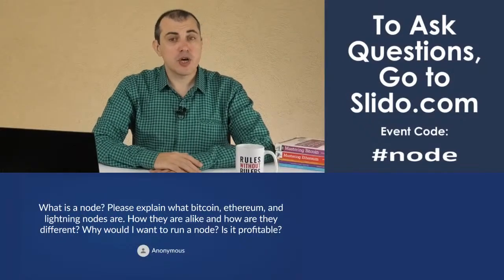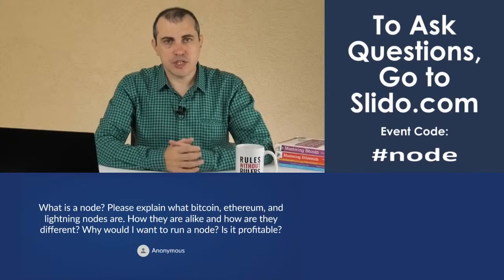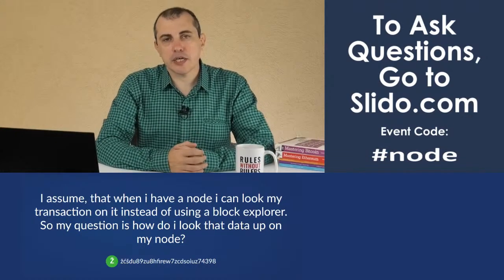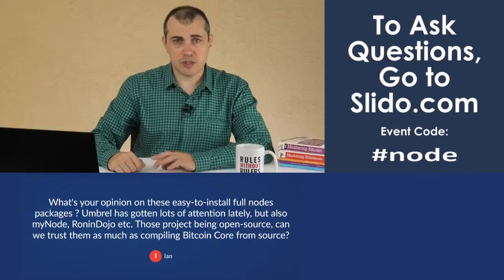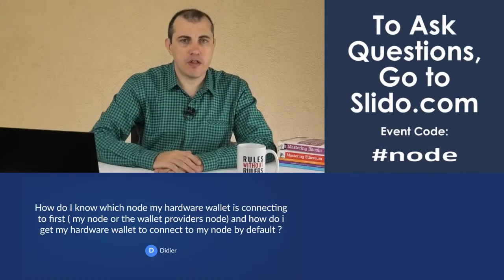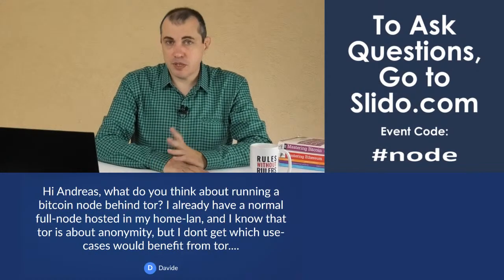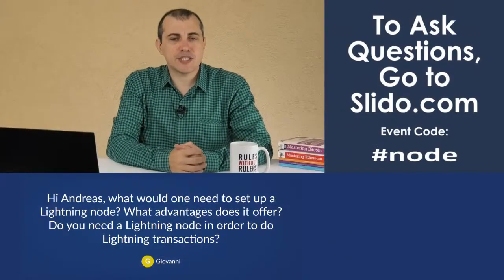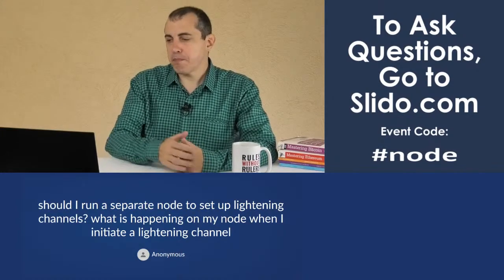Running Your Own Bitcoin Node, Ethereum Node, Lightning Network Node - aantonop Q&A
Looking for an entertaining, trustworthy, unbiased opinion on running bitcoin, ethereum, or lightning network nodes? This is it. Watch & learn!

0:00:00 Waiting -- Subscribing -- the anticipation!
0:03:59 STARTS HERE in Spanish?!?
0:07:45 What is a node? Please explain what bitcoin, ethereum and lightning nodes are. How they are alike and how they are different? Why would I want to run a node? Is it profitable?
0:18:52 Do I run a node?
0:20:11 I assume, that when I have a node I can look my transaction on it instead of using a block explorer. So my question is, how do I look that data up on my node? [zcsdu89zu8hfirew7zcdsoiuz74398]
0:25:53 What's your opinion on these easy-to-install full nodes packages ? Umbrel has gotten lots of attention lately, but also myNode, RoninDojo etc. Those project being open-source, can we trust them as much as compiling Bitcoin Core from source? [Ian]
0:33:03 Hi, is it necessary to get a second internet connection exclusively for my node, or is it safe to run it inside my home/companies network regarding attacks/safety? [NOT Andreas]
0:37:08 How do I know which node my hardware wallet is connecting to first my node or the wallet providers node) and how do i get my hardware wallet to connect to my node by default ? [Didier]
0:39:45 Does running a node at home make you a target? [ixaeon]
0:40:32 Break for workshops and more
0:41:45 Thank you to supporters, Patreons, Builders and everyone who makes this possible
0:44:45 Hi Andreas, what do you think about running a bitcoin node behind tor? I already have a normal full-node hosted in my home-lan, and I know that tor is about anonymity, but I dont get which use-cases would benefit from tor. [Davide]
0:52:23 What would a more advanced node set-up look like? For example if I would like my node to be able to do atomic swaps with other cryptocurrencies over lightning? What could a more advanced node do? [My name is Optional]
0:56:40 Hi Andreas, what would one need to set up a Lightning node? What advantages does it offer? Do you need a Lightning node in order to do Lightning transactions? [Giovanni]
1:01:02 Is there any advantage of running 2 or more LN nodes? Balancing? Privacy? Anything? (edited) [MB]
1:02:29 Should I run a separate node to set up lightning channels? what is happening on my node when I initiate a lightning channel?
1:05:15 What type of computing power is needed to run my own node? Are the specs available for the minimum requirement? As always I can only assume, biggest & fastest is best, but I really have no idea.
1:13:59 No question. Just love. You are AWESOME. Thank you for everything you do. In my circles you're known simply as The Greek :-) (edited)
1:14:37 Thank you and wrap-up

JOIN this YouTube channel to become a YouTube Community Member and access custom emoji and other perks

LEARN from Andreas in one of his popular Workshops which will teach you practical crypto skills. There’s even a FREE Intro to Bitcoin & Open Blockchains to get you started.
You can also learn from one of his many books. Andreas has written three technical books for developers about blockchain technology, Mastering Bitcoin, Mastering Ethereum, and Mastering the Lightning Network (2021) published by O’Reilly Media. He’s also written The Internet of Money Series books, which explain why bitcoin, ethereum, and open blockchains matter.

About aantonop: Andreas isn't promoting a company or an organization; he's paid by the community (people who support this work on Patreon and YouTube) and provides an unbiased look at open blockchain technologies, what they can do for our societies, and how to get involved (if you decide you want to).

From Andreas: You may already know that my mission is to educate as many people as possible about Bitcoin and open blockchain technologies. Watching these videos and sharing them with others is a big part of that. Thank you for being part of this mission.

***Learn More From Andreas’ Workshops, Books & Events**
Amazon & Kindle